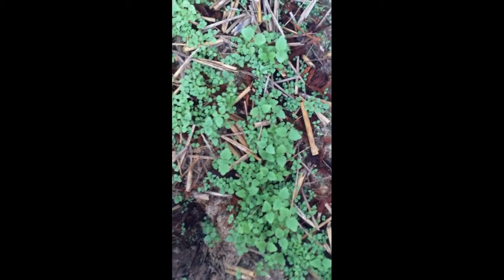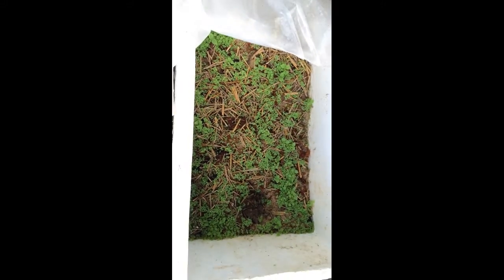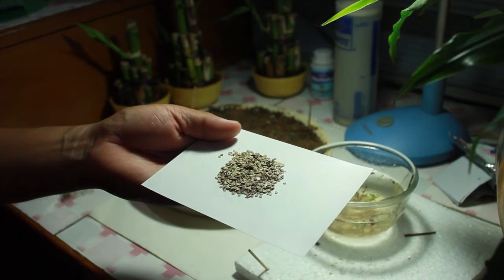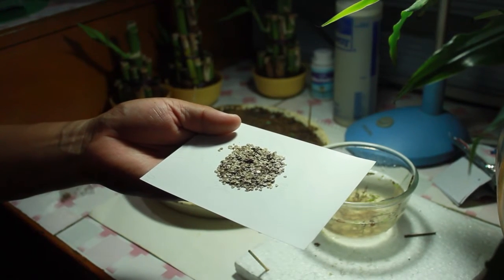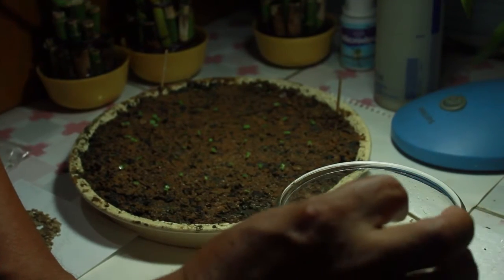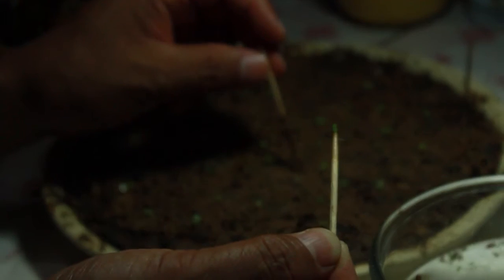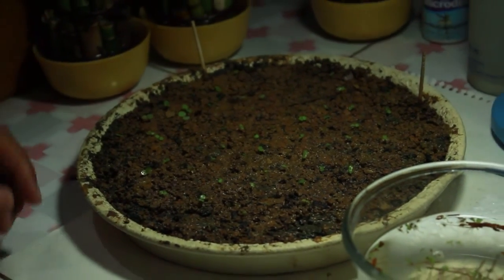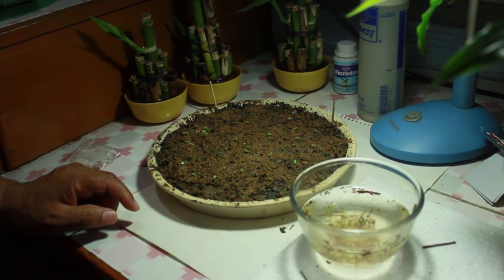Paulownia E Germination Imphal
Chinese Teak Germination